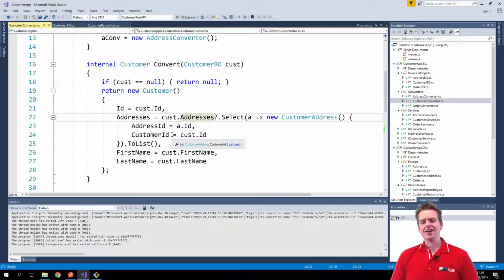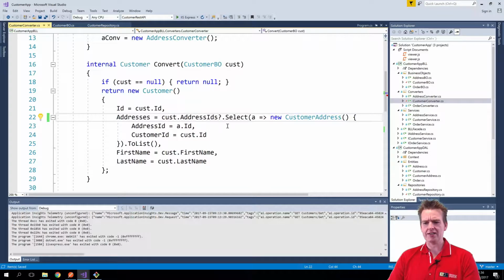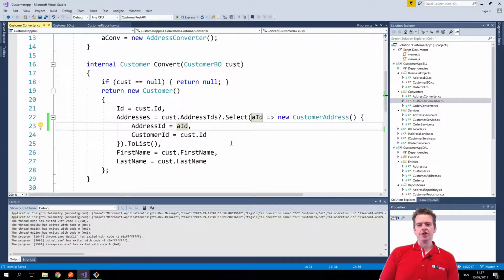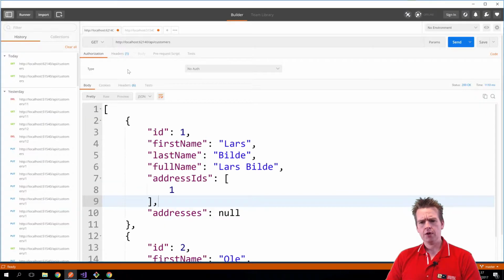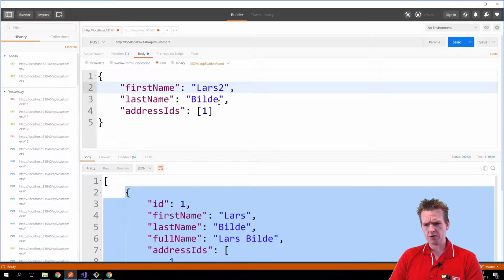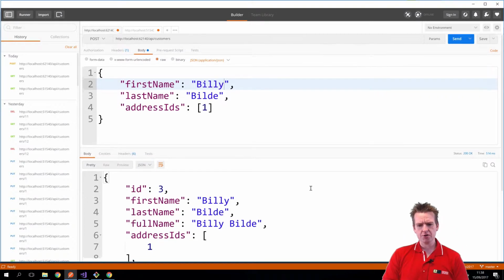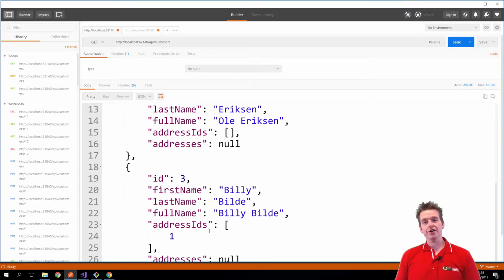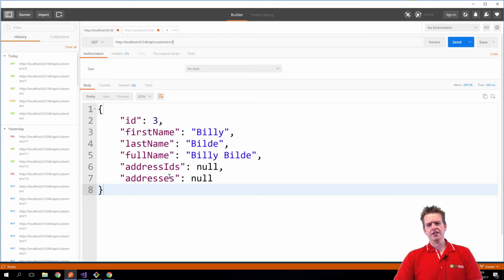Building a REST API in NET Core | S3P78 | Changing the CustomerConverter so we can Create a Customer